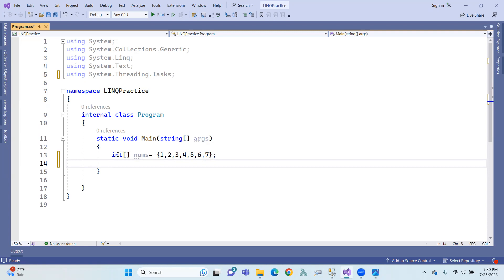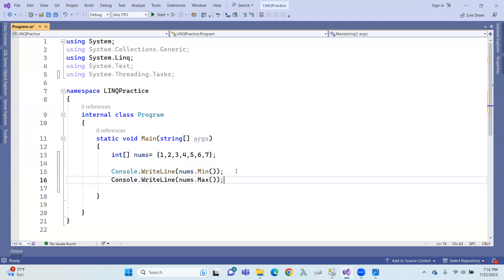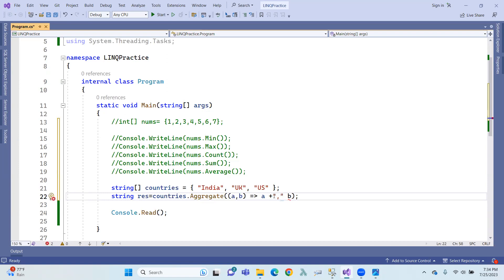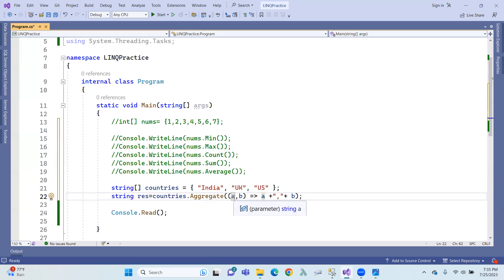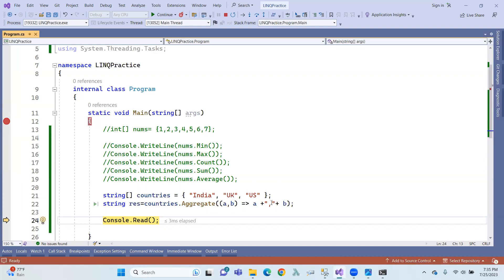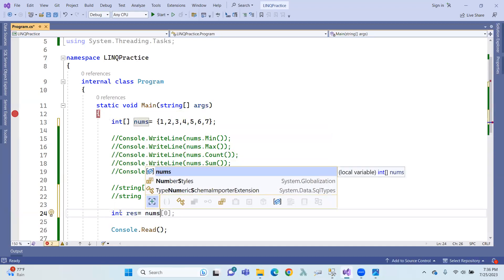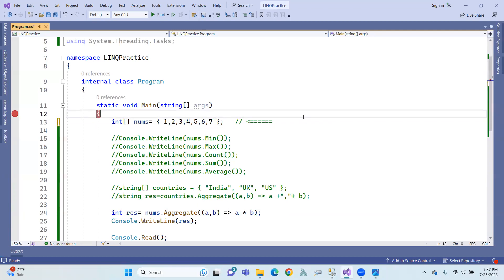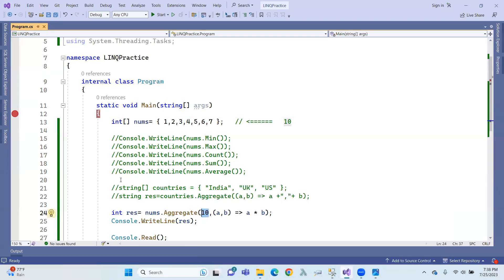Aggregate Operations in LINQ in Telugu